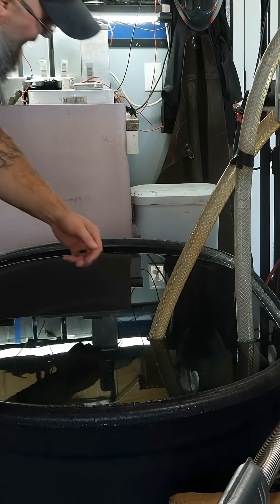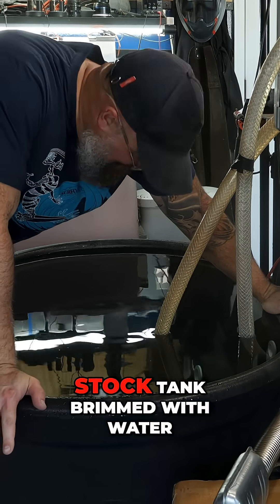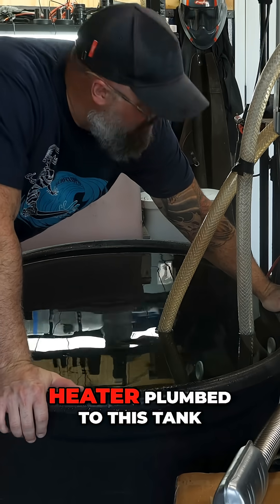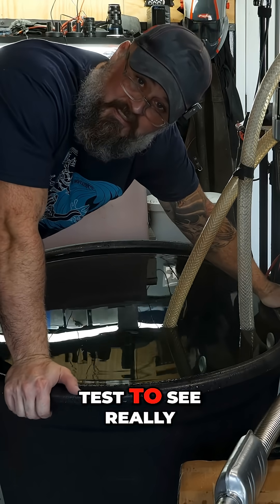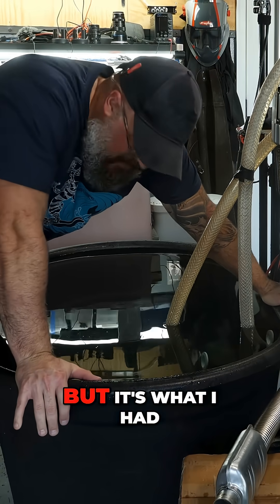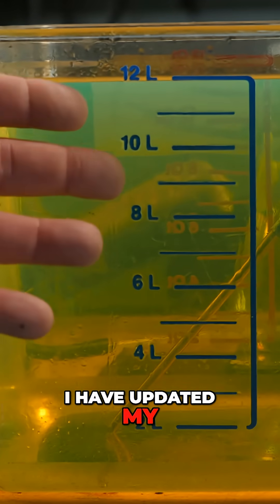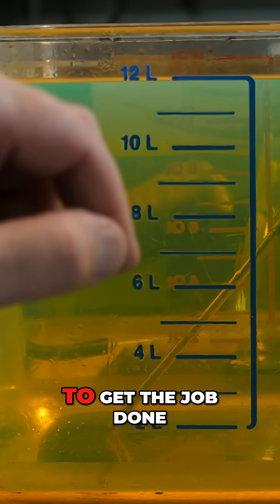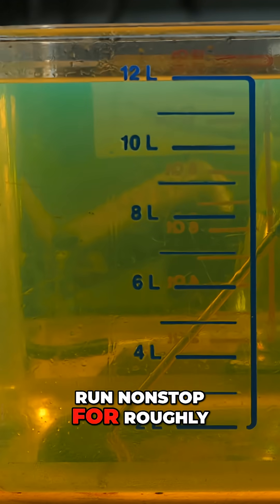Can This Heater Warm a 100-Gallon Tank?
Testing a 20kW diesel heater from HLN to see if it can heat a 100-gallon stock tank of water. Will it be enough to run nonstop for roughly 2 hours?